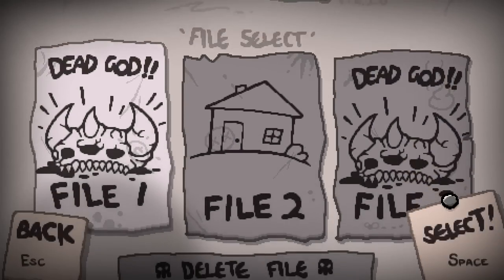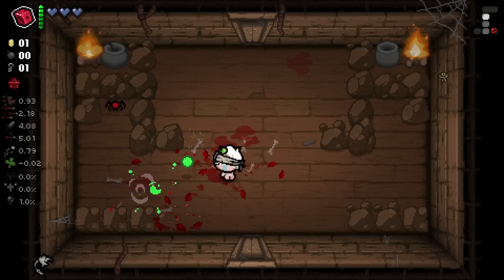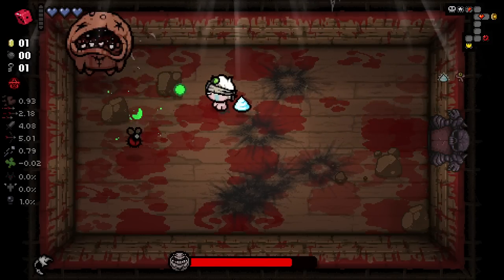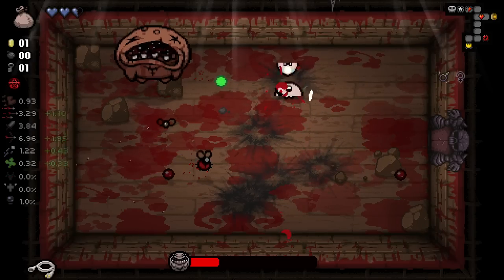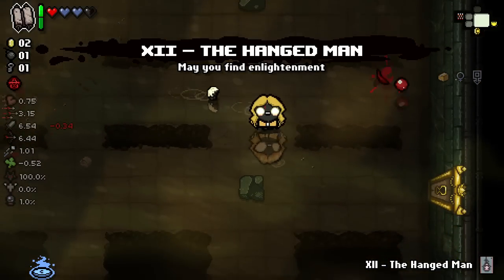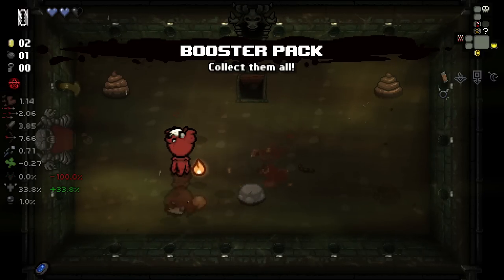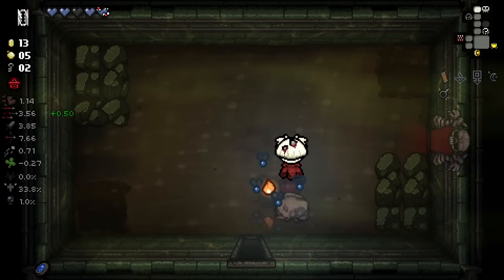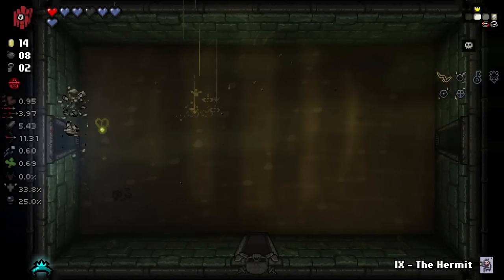BROKEN TAINTED EDEN! - Mega Modded The Binding of Isaac Repentance - Part 135